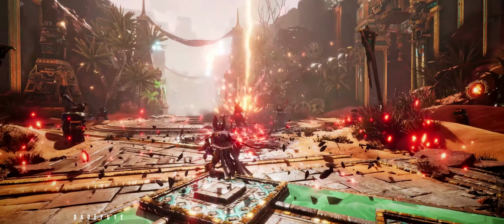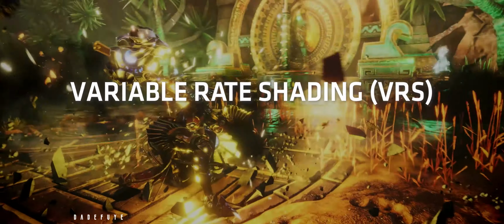GODFALL PC ULTRA GRAPHICS AMD Radeon RX 6000 (4k RAY TRACING)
Godfall 4k gameplay
Godfall Ultra graphics
Godfall AMD Radeon RX 6000
Godfall PC gameplay
Godfall Pc graphics
Godfall high settings
Godfall valor plates
Godfall abilities
Godfall combos
Godfall weapons
Godfall Ray Tracing
AMD Radeon™ RX 6000